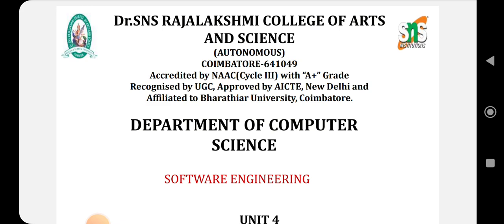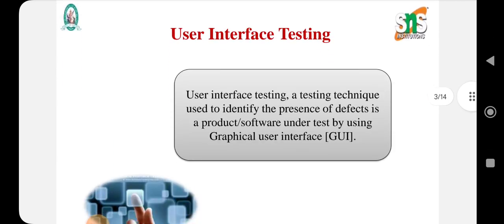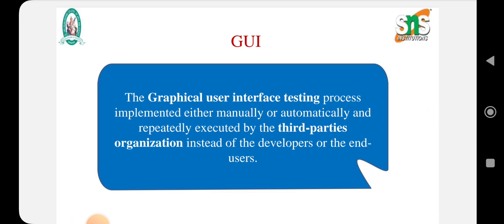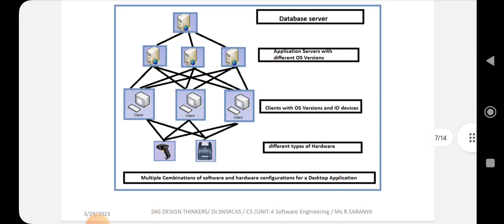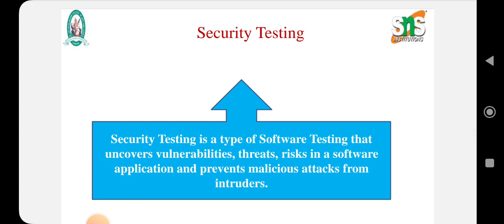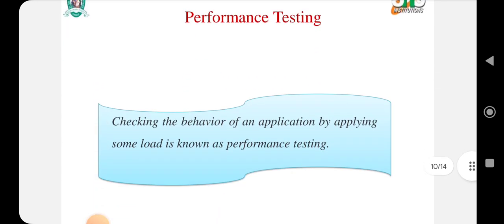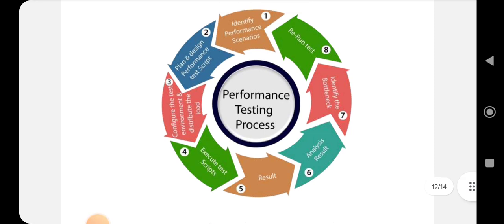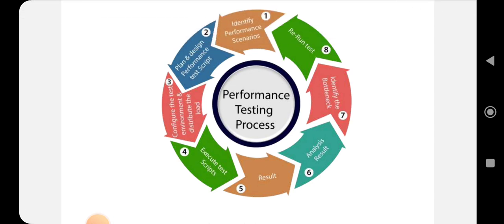User Interface/ security/ Performance / Configuration Testing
UI testing techniques includes GUI and Security testing helps to anlayze the risk under new creation software and Performance level testing is mainly check over by performance process.